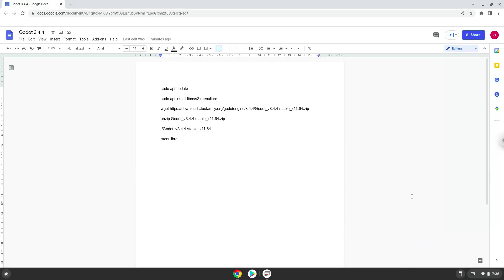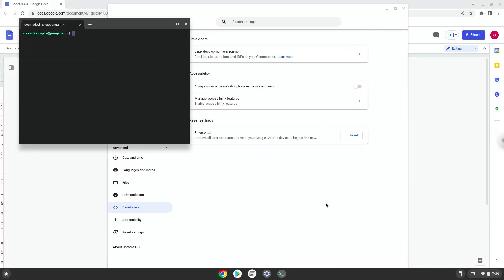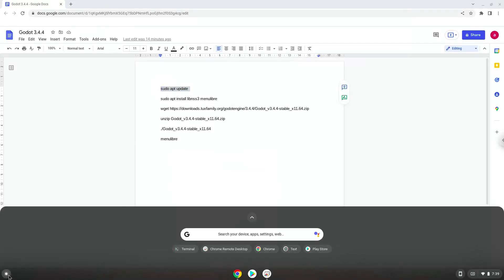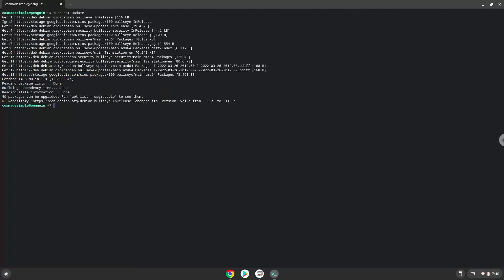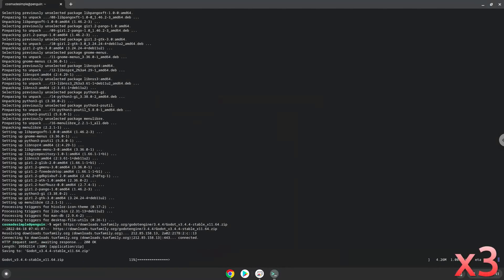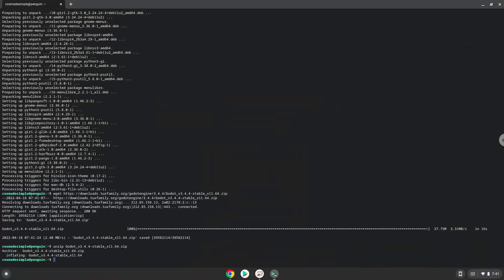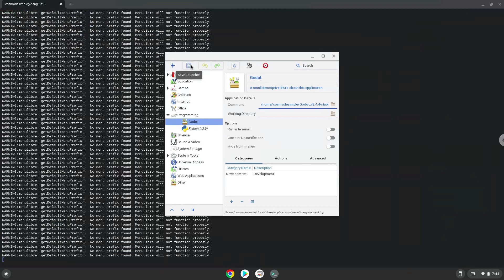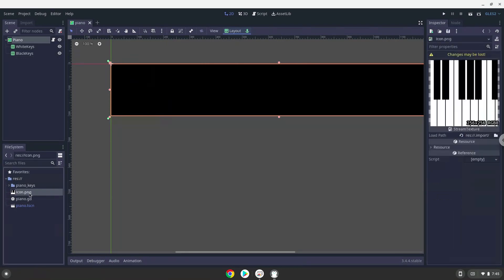How to install Godot 3.4.4 on a Chromebook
In this video, we are looking at how to install Godot 3.4.4 on a Chromebook.